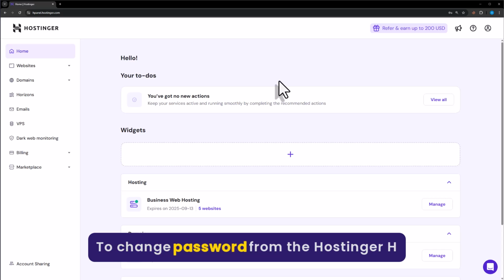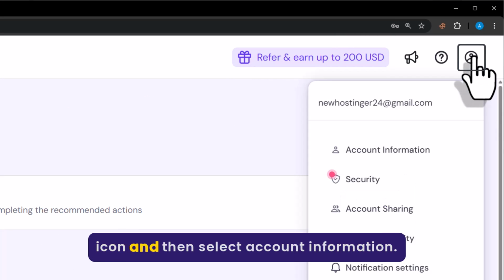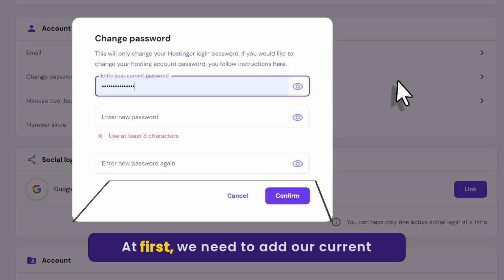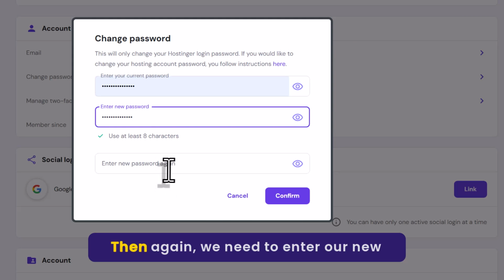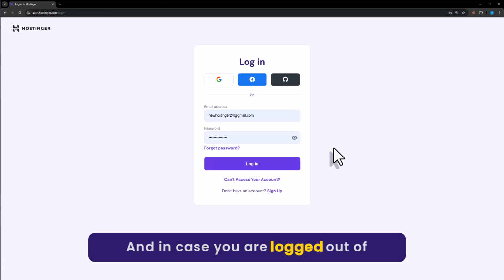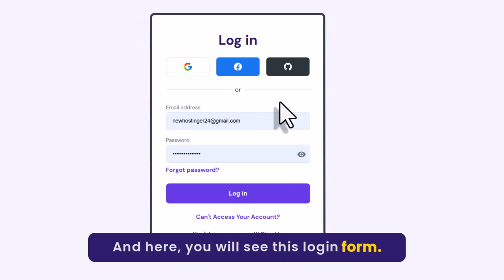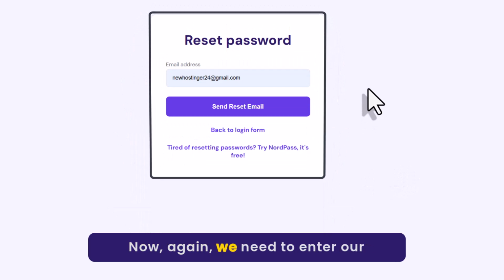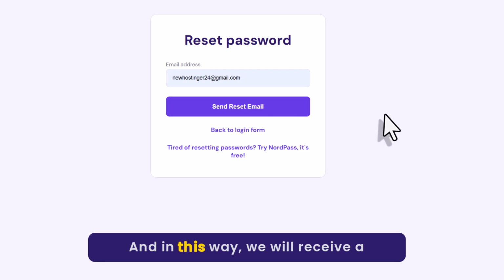How To Change Hostinger Login Password 2026 | Reset Hostinger Password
Learn how to change Hostinger login password in 2026. In this video, I’ll show you how to reset hostinger password from the HPanel. You’ll also learn how to change hostinger password in case you’ve forgotten your login credentials. By the end, you’ll be able to Reset, change or recover your Hostinger password quickly and easily.

In This Video Tutorial You’ll Learn:
1. How To Change Hostinger Login Password
2. How to reset hostinger password

Follow the simple steps to Change Hostinger Login Password:

Step # 1: Change Hostinger Login Password
Log into your Hostinger H Panel, click on your account icon, go to Account Information, then select Change Password. Enter your current password, new password twice, and click Confirm.

Step # 2: Reset Password Without Logging In
If you're logged out, go to Hostinger login page, enter your email, and click Forgot Password. Enter your email again and click Send Reset Email to receive a password reset link.

That’s it you have successfully changed hostinger password.